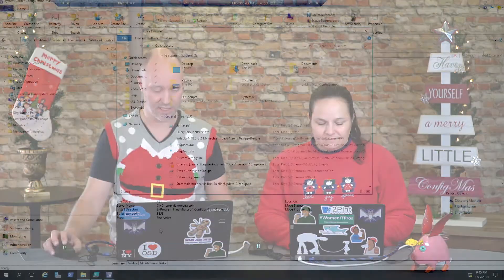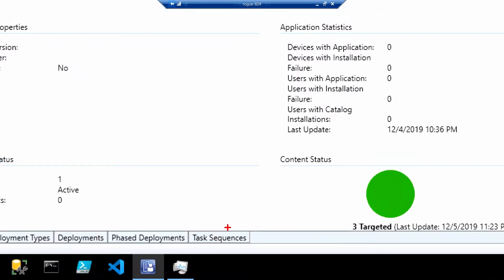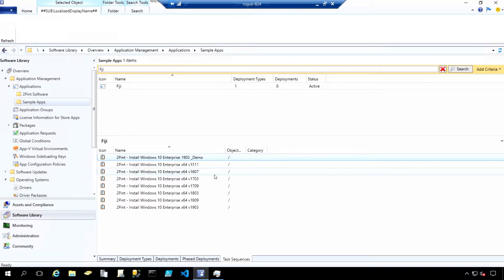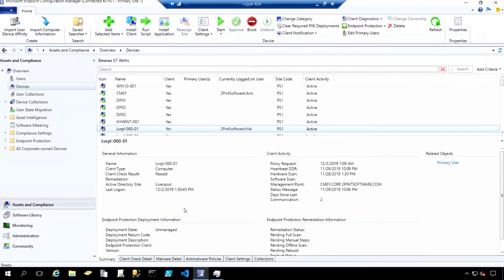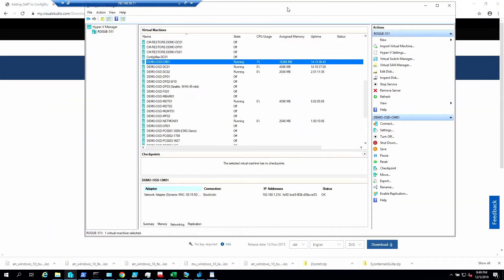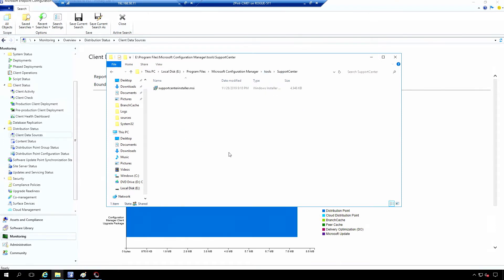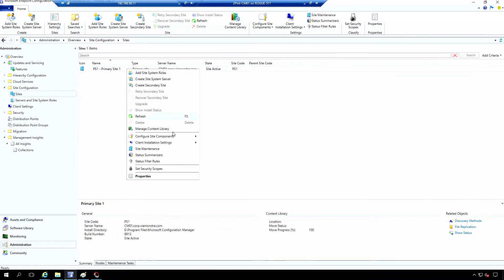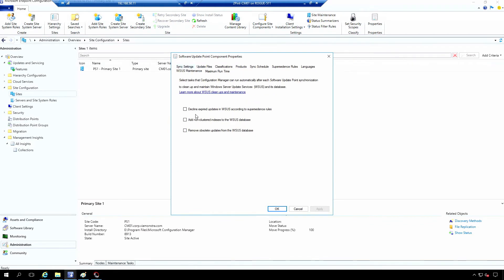ConfigMas Day 12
Happy ConfigMas Day 12. Today's we are highlighting our favorite features from an earlier ConfigMgr release - 1906. Be sure to follow us all month for videos and blog posts.